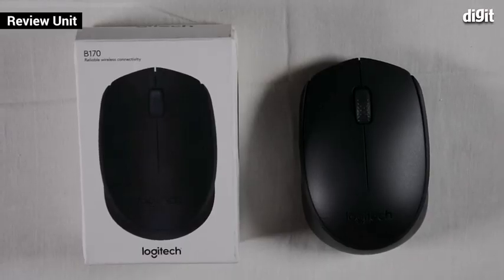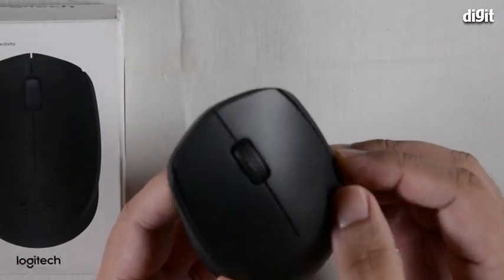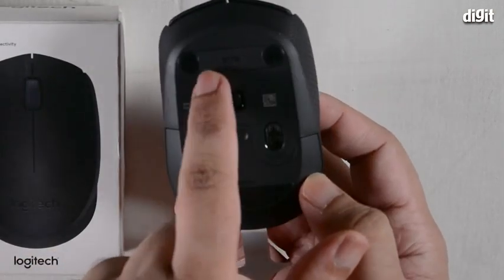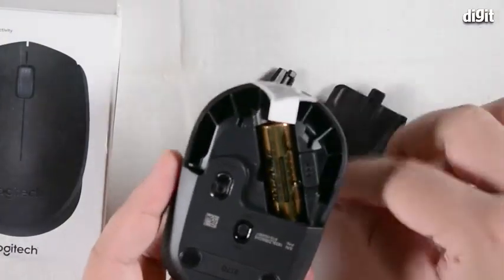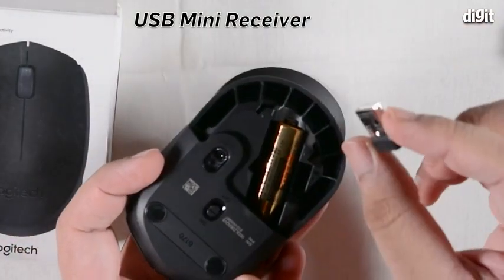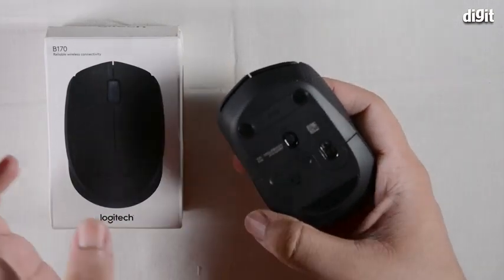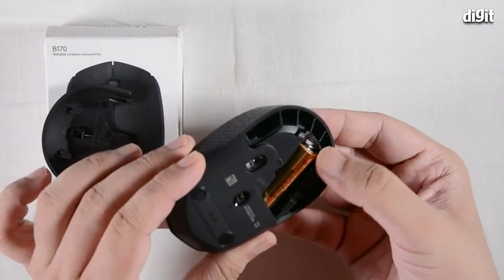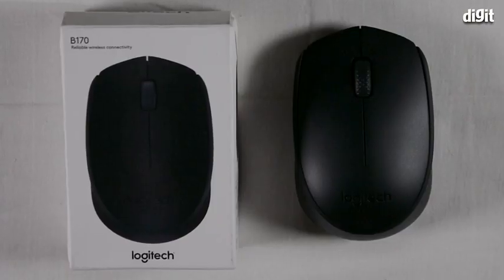Logitech B170 Wireless Mouse Unboxing And Overview | 2.4 GHz with USB Nano Receiver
Windows 7, 8, 10 or later, macOS 10.5 or later, Chrome OS, Linux Kernel 2.6+

[Amazon Best Buy Links]
Logitech B170 Wireless Mouse |
Logitech M221 Wireless Mouse |
Logitech M331 Silent Plus Wireless Mouse |
HP X200 Wireless Mouse |

Reliable Wireless Connection : Enjoy a wireless connection up to 10m away thanks to a plug-and-forget USB mini-receiver.
Optical Tracking : The advanced optical tracking features enable ultra precise moves on almost any surface. Required: available USB port, Windows 7, 8, 10 or later, macOS 10.5 or later, Chrome OS, Linux Kernel 2.6+
12-Month Battery Life : Don’t worry about constant battery changes as this wired Logitech mouse has a 12-month battery life.
Quality Assured : Logitech are experts you can trust, and for more than 30 years we have created high-quality corded, cordless and Bluetooth products that help you get the most out of your Windows computer, laptop, Mac or Macbook |